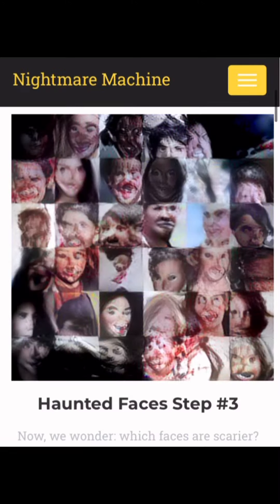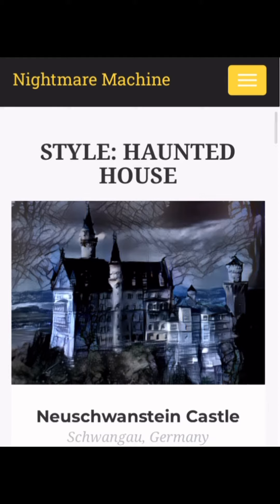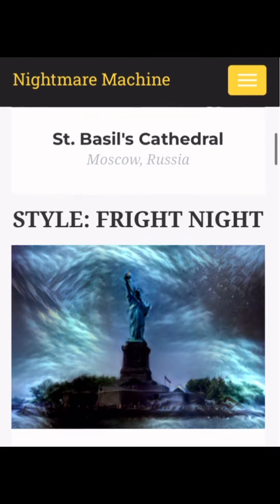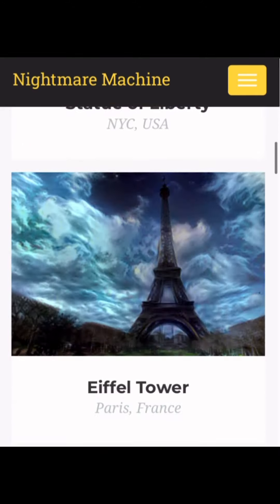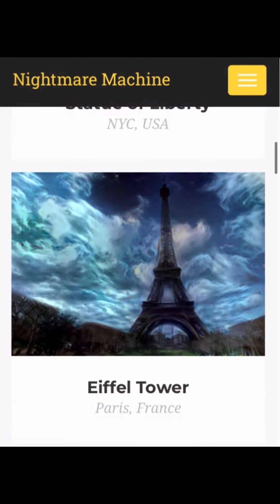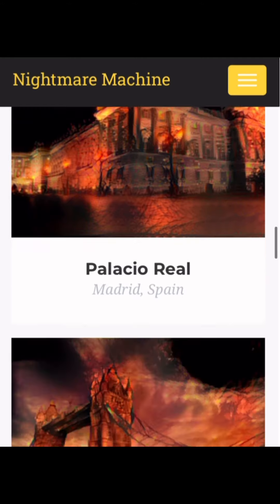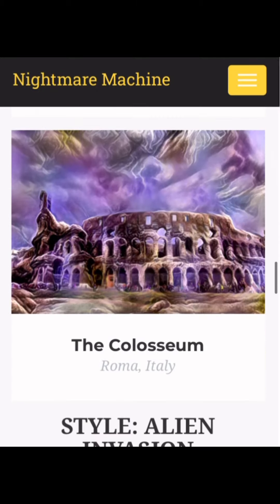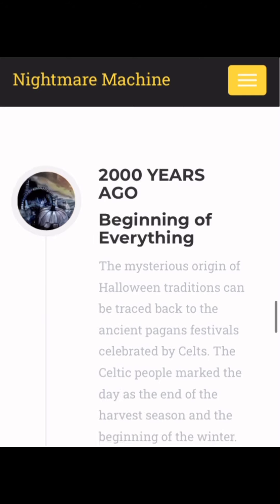Nightmare Machine | website